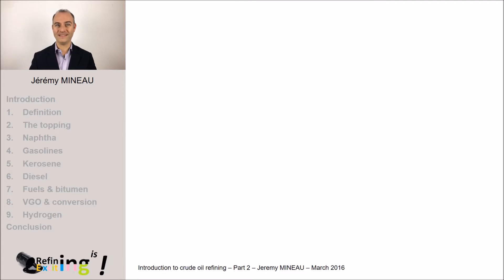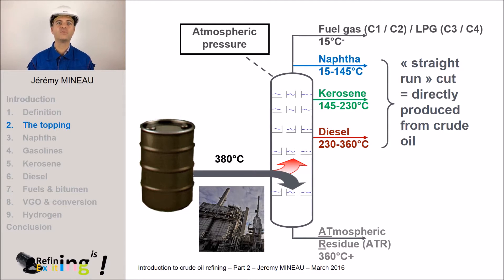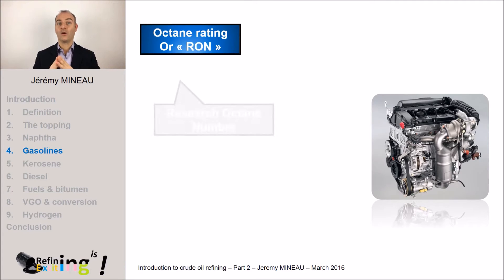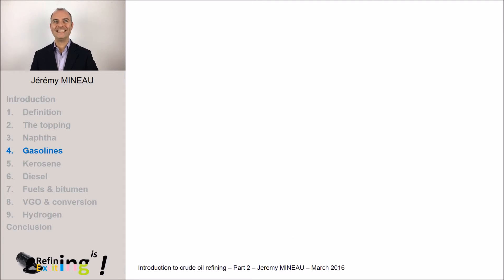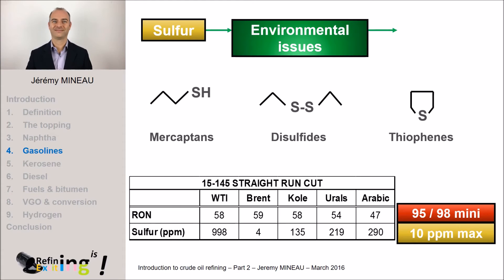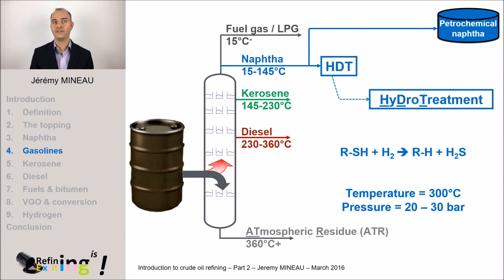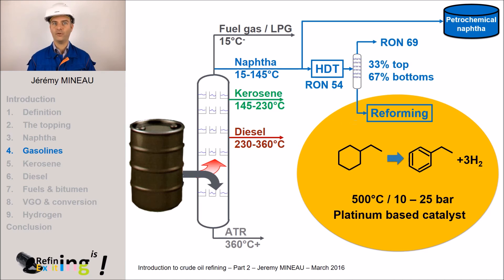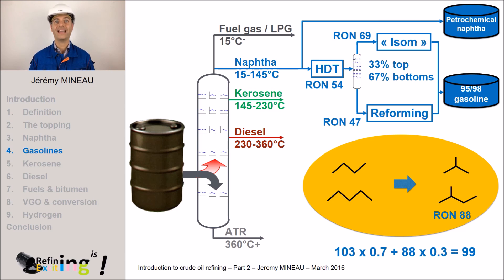MOOC Introduction to crude oil refining Part 2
Link to quizz given in the description of video 4.